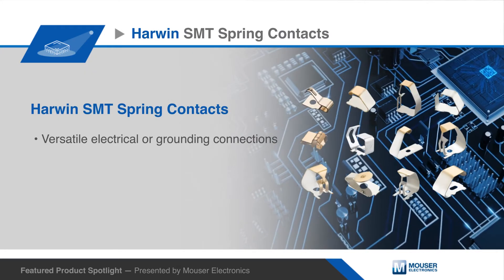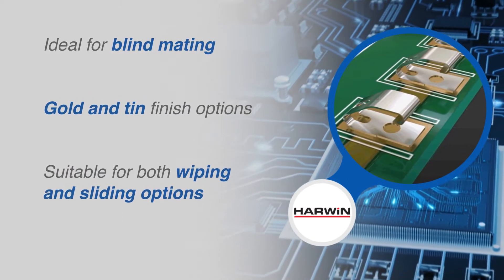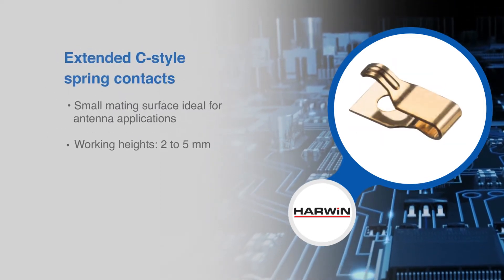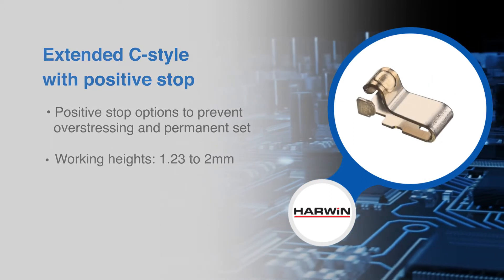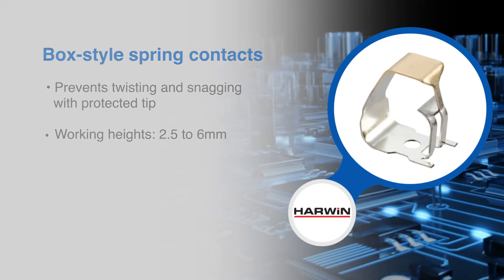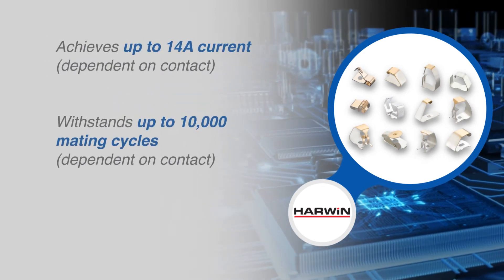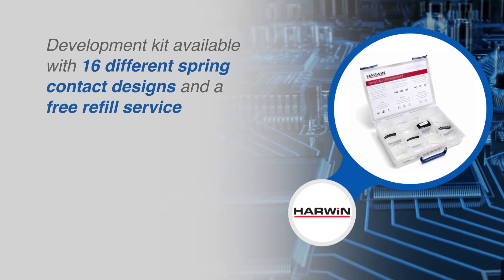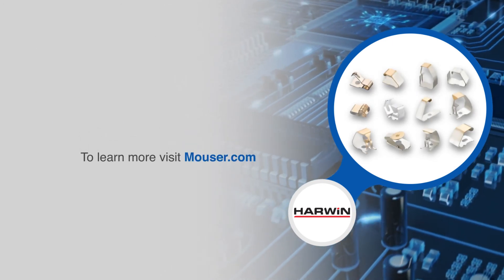Harwin SMT Spring Contacts | New Product Brief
Harwin SMT Spring Contacts allow for flexibility when creating electrical and grounding connections.